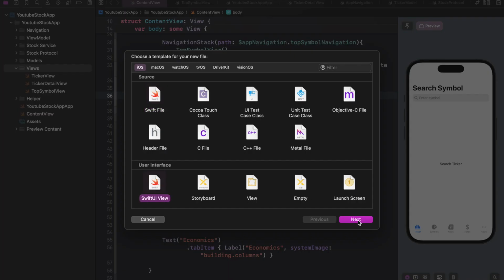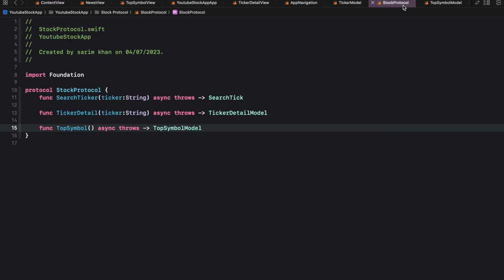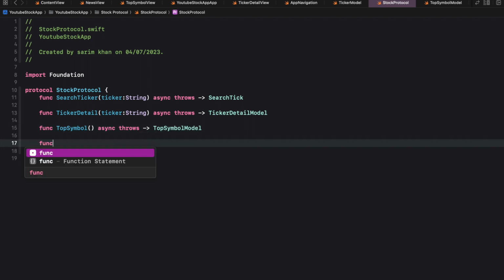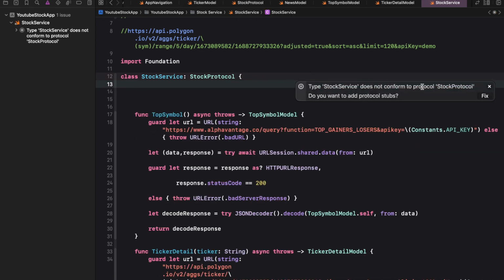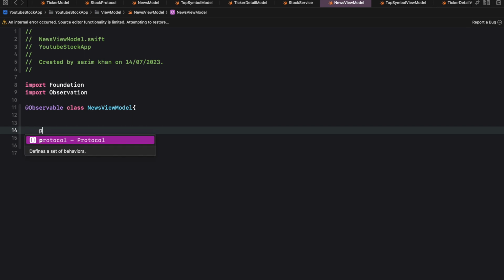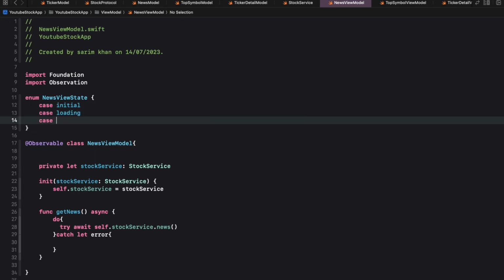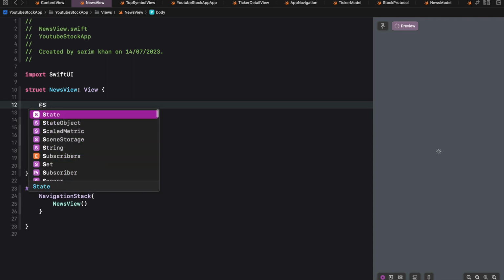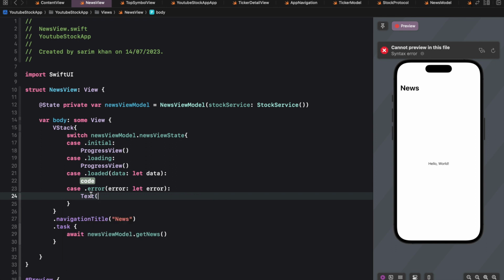SwiftUI Stock App Tutorial - Part 5: Displaying Financial News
Welcome back to our SwiftUI Stock App tutorial series! In this fifth part, we'll explore how to display financial news in our app using SwiftUI. Join us as we dive into the code and discuss the implementation details of the NewsView.

In this tutorial, we'll cover the following topics:

Understanding the structure of the NewsView and its components
Handling different states, including initial, loading, loaded, and error states
Fetching financial news data asynchronously and populating the view
Integrating images using the AsyncImage component
Setting up navigation and data fetching using the newsViewModel
Whether you're a beginner or have some experience with SwiftUI, this tutorial will provide you with valuable insights into displaying financial news in your app. Follow along as we walk through the code and explain the concepts step-by-step.

If you haven't watched the previous parts of our SwiftUI Stock App tutorial series, be sure to check them out as well.

[Outline]

Introduction to displaying financial news in the SwiftUI Stock App
Exploring the code structure and components of the NewsView
Handling different states: initial, loading, loaded, and error
Fetching financial news data asynchronously using the newsViewModel
Integrating images with the AsyncImage component
Setting up navigation and data fetching
Review and summary of the code implementation
Join us on this exciting journey of building a fully functional stock app using SwiftUI. Let's enhance our app's capabilities together!